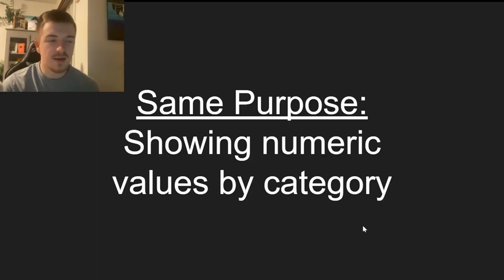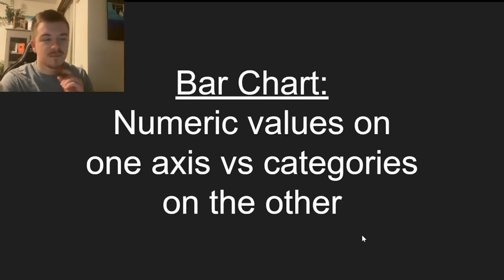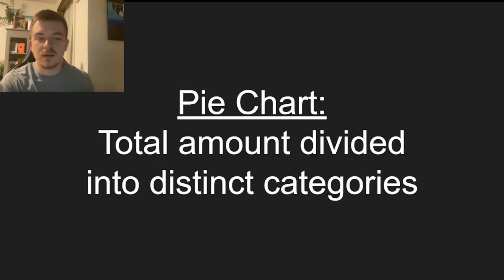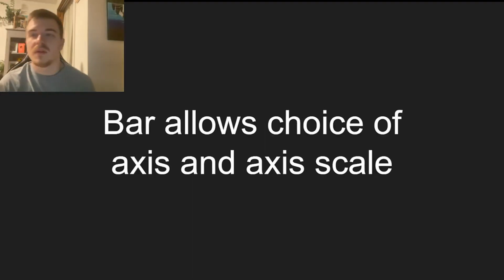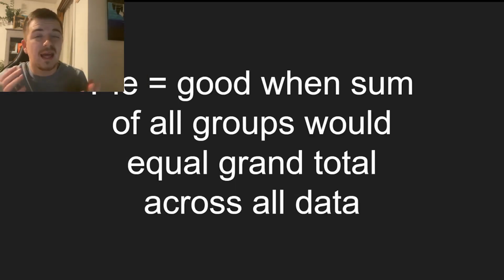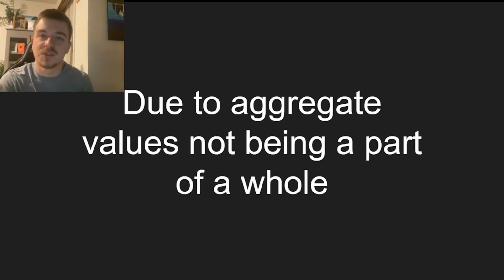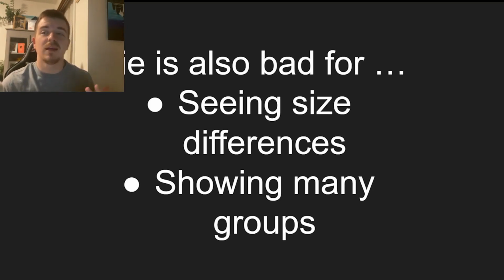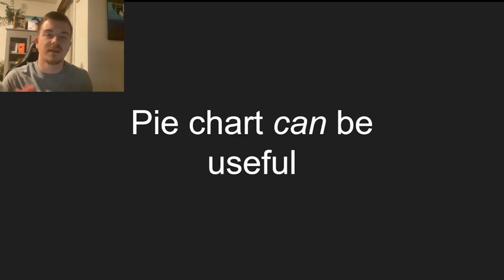The ONE data visualization you should NEVER use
Join the newsletter (I promise I won't spam its 100% free)